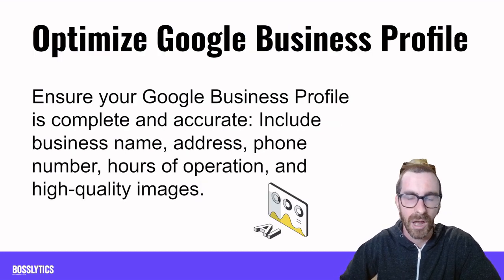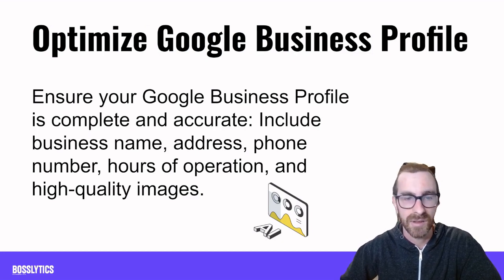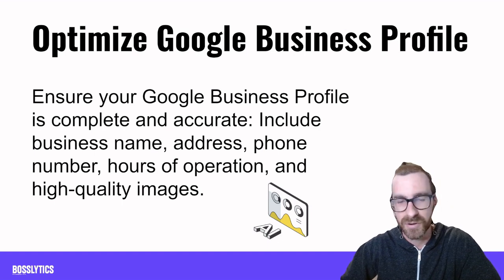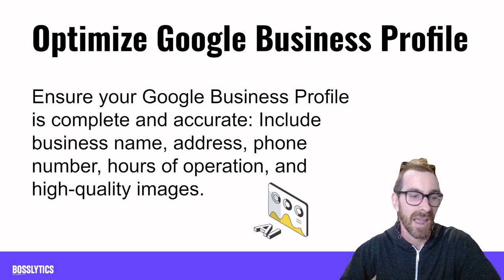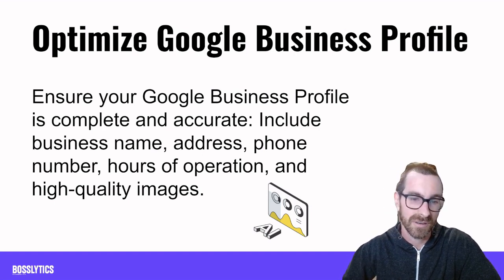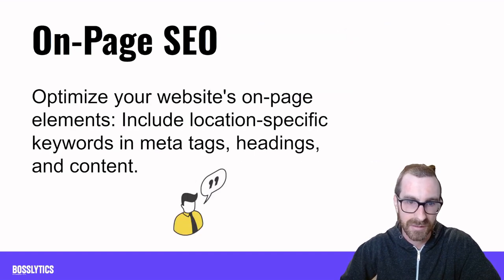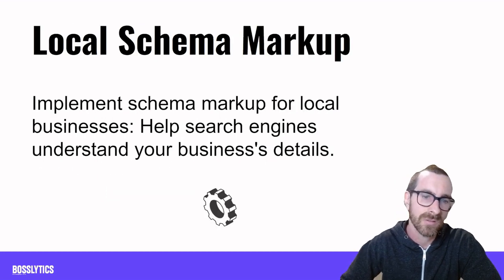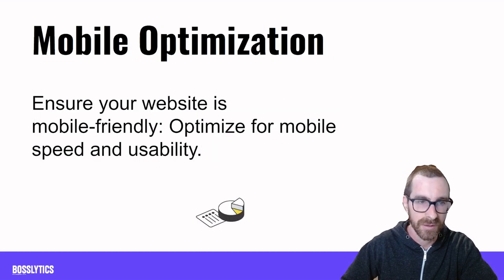How to Develop a Local SEO Site Plan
If you are interested in launching a local SEO site for your client or your own business, here's a quick overview of the Local SEO Site Launch plan. By  following these steps, you will have a solid foundation to work from moving forward.

Chapter heading for ease of use:

Define Campaign Goals
Audience
Competitor Research
Keyword Research
On Page SEO
Local Links
Online Reviews
Local Schema Markup
Mobile Optimization
Content Creation
Social Media Presence
Local Citations
Local SEO Tools
Analytics
Local Ads
Phone Call Tracking
Monthly Reporting

To work with me on your analytics, SEO, or website projects, book me